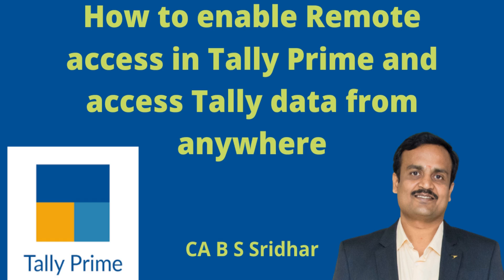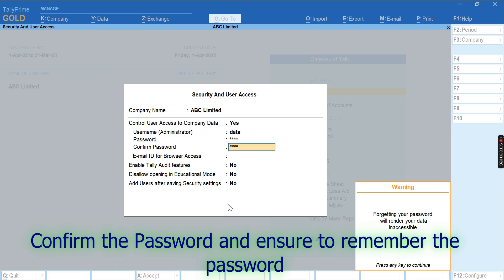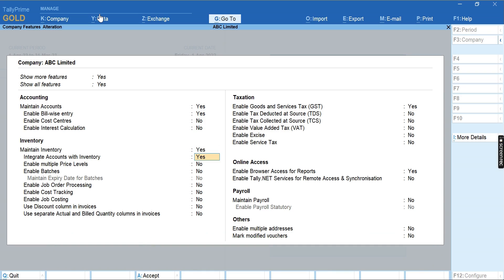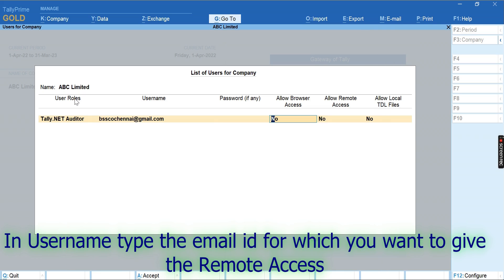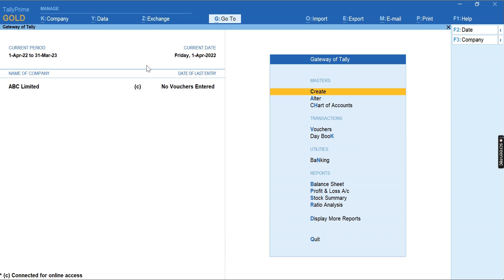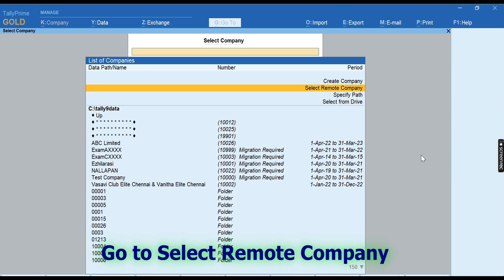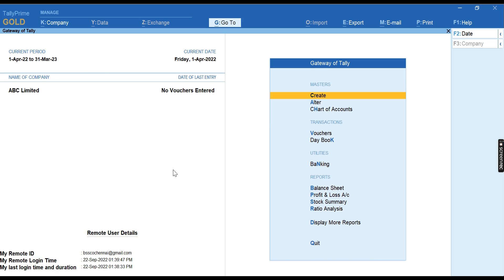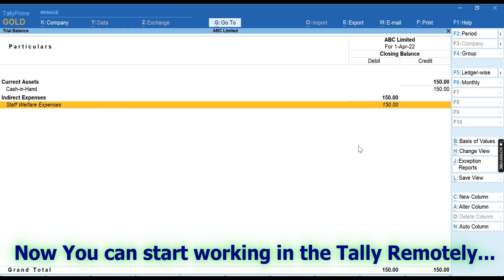How to use Tally Remote Access in Tally Prime |Access Tally from anywhere | Tally Tips| Remoe Access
This video explains the Remote Access feature in Tally. Using Remote access, you can access your Tally data from anywhere in the world. This is very useful when you are out of your work place and wanted to access your Tally data from outside.